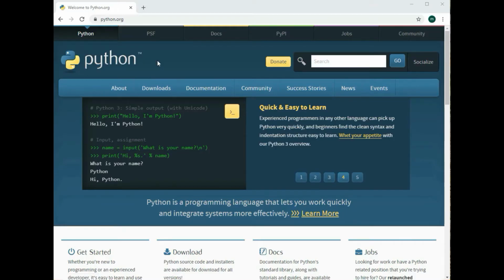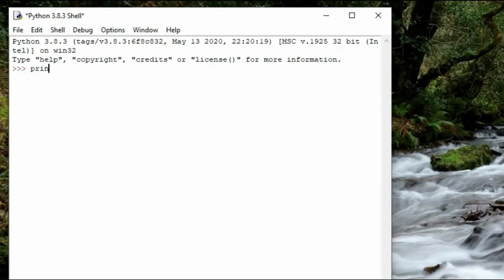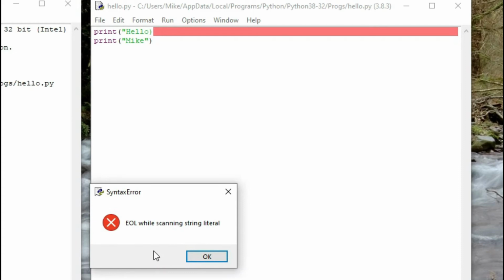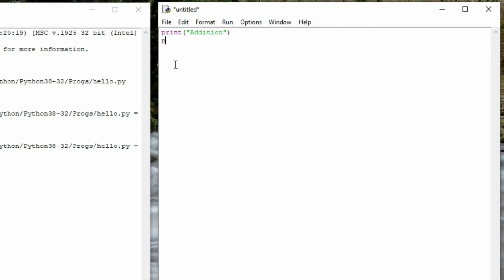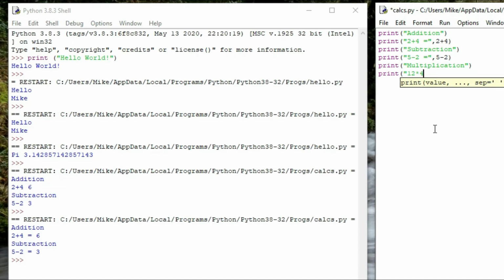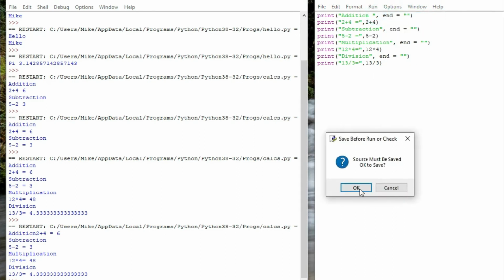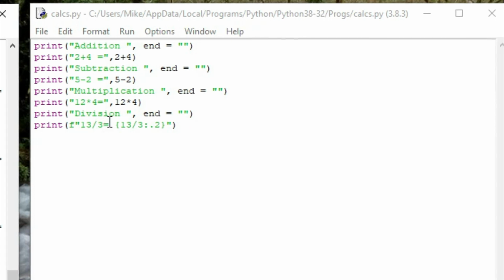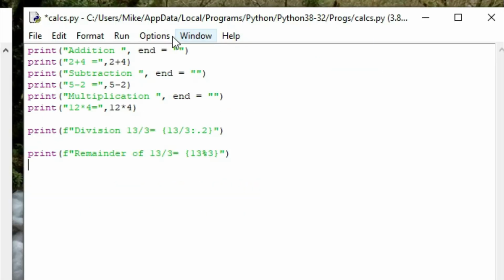Python Programming 1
This is the first video in the series of videos to introduce programming in Python.  It covers how to download and install python, together with an introduction of how to use the basic IDE that is supplied with Python.